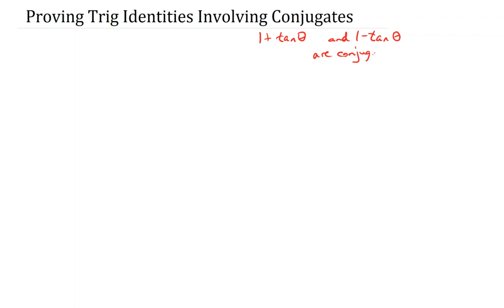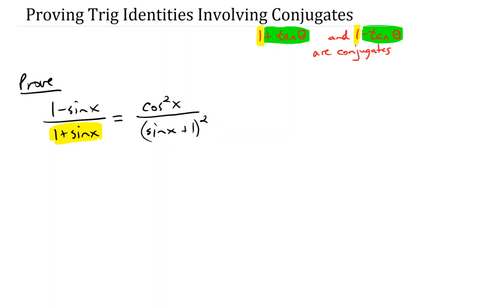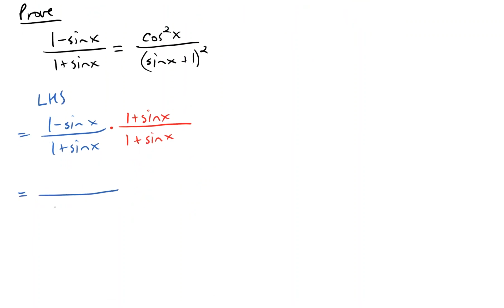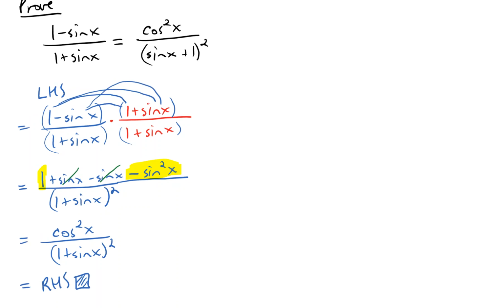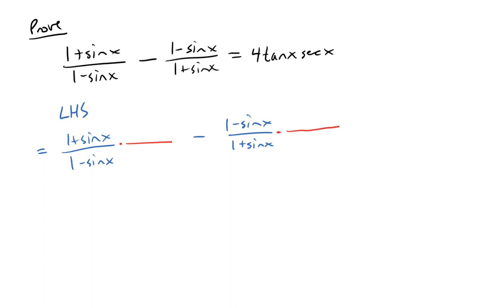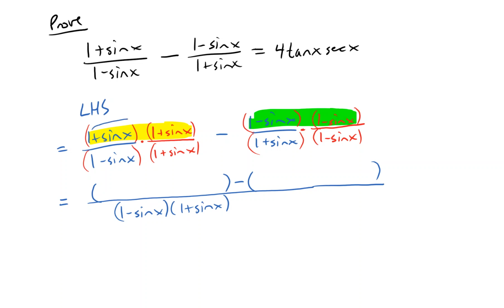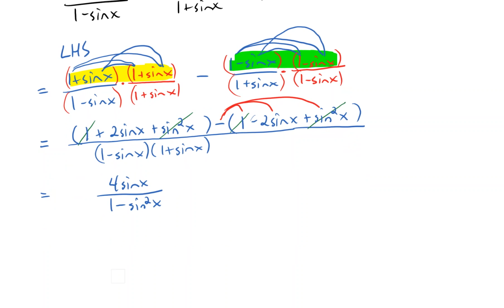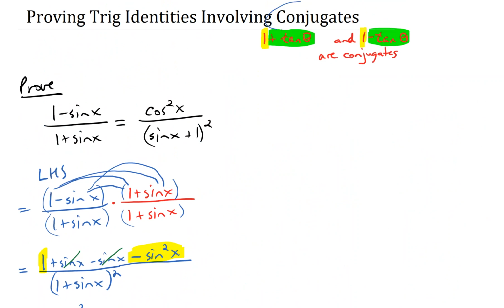Proving Trig Identities Involving Conjugates